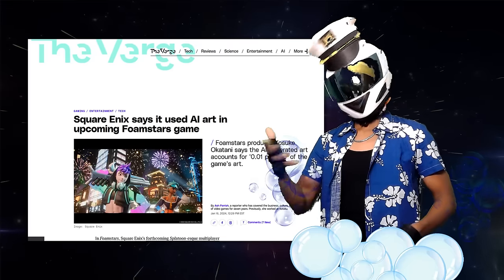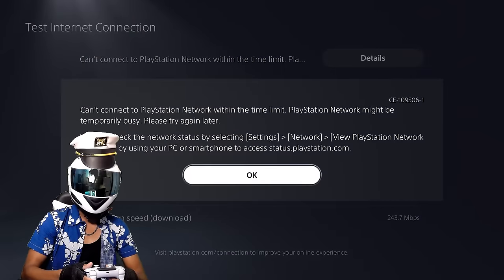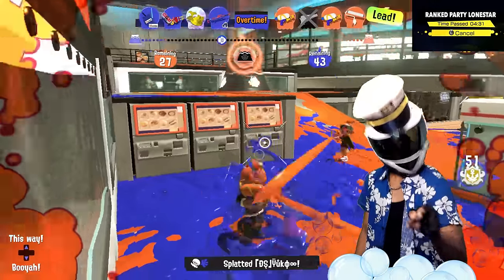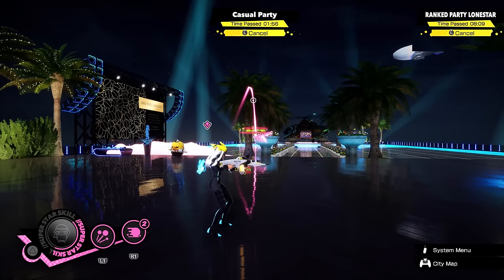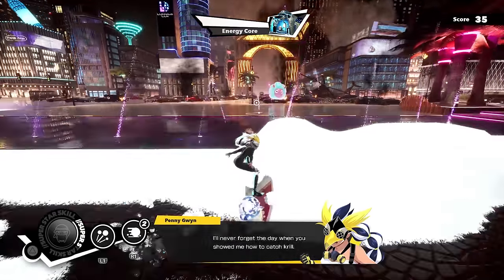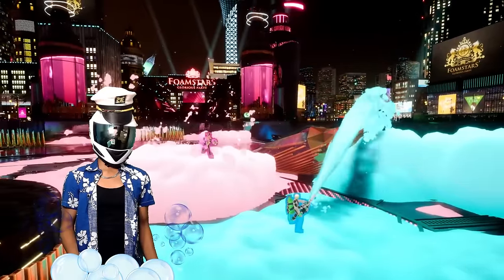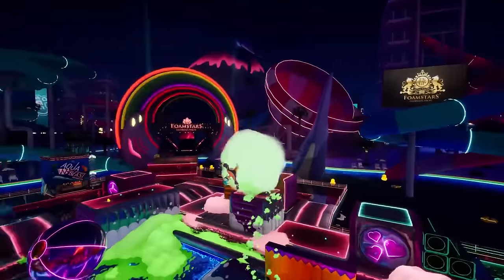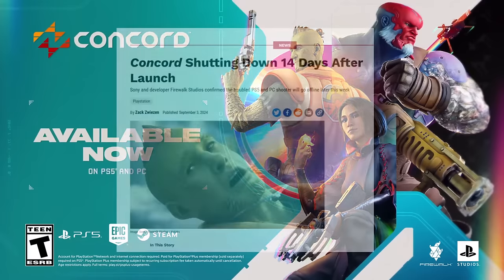FOAMSTARS : One Year Later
Foamstars first landed upon our eyeballs about 1 year ago. Let's take another look at it now.

Pop! - Foamstars OST

Chapters
0:00 Intro
0:52 Today's Sponsor ~ Skillshare
2:17 Logging Into Foamstars
3:41 Let's Recap
4:57 The Gameplay
11:56 The Updates
16:48 Why I Stopped Playing Foamstars
18:12 Why Did Foamstars Fail
18:51 Did Foamstars Deserve Success
19:48 What Could Foamstars Have Done Differently
26:28 Outro